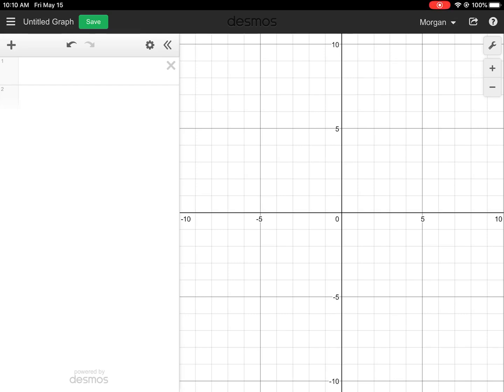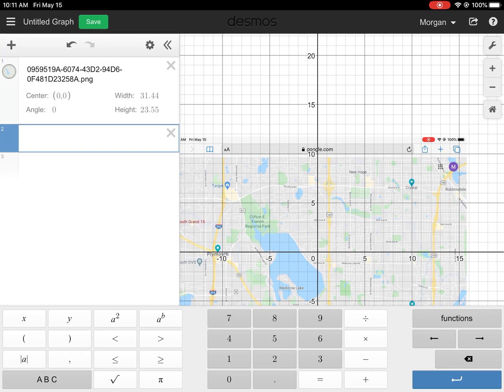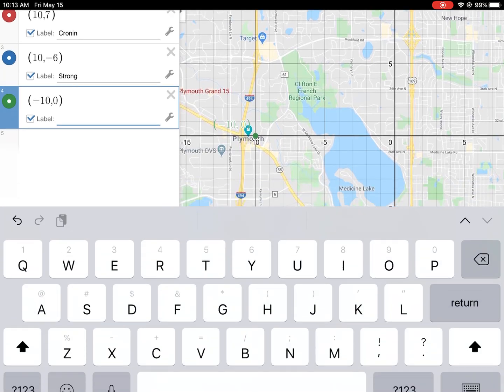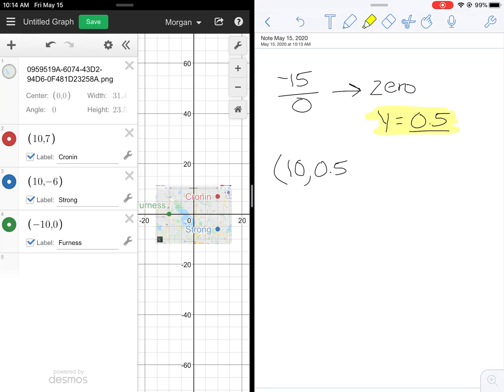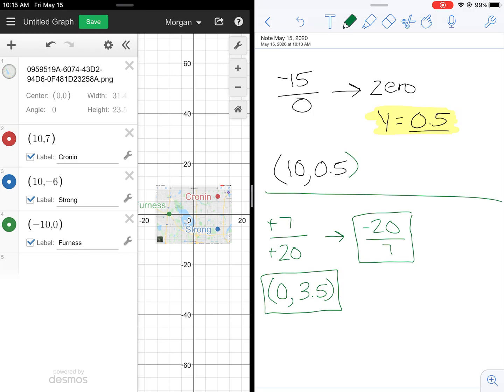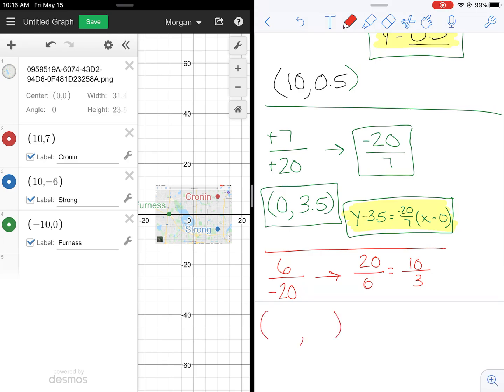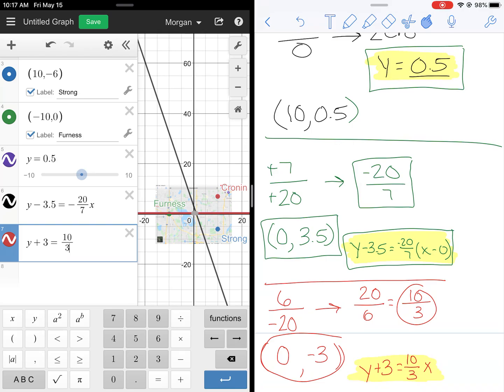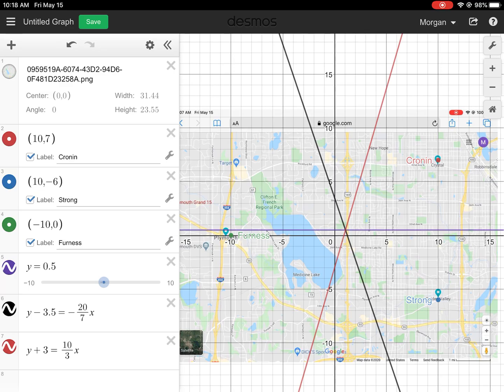CP3 Project steps 2-end